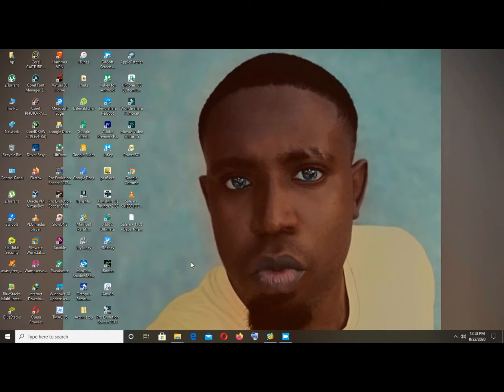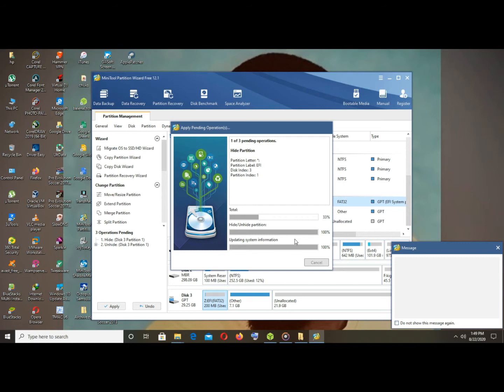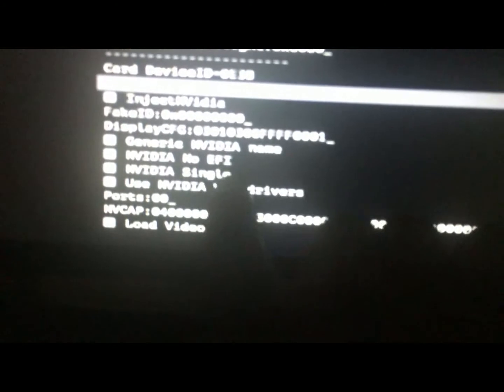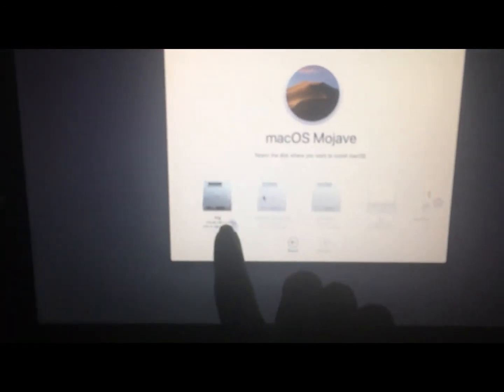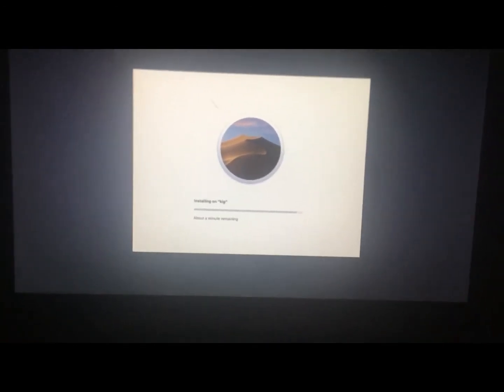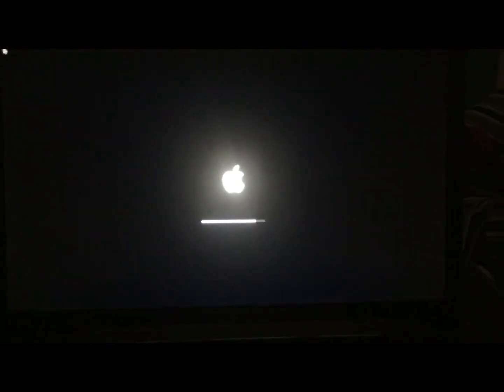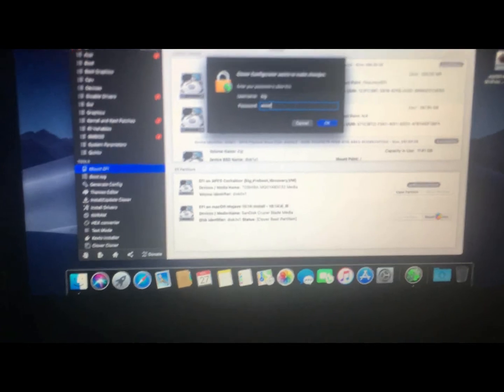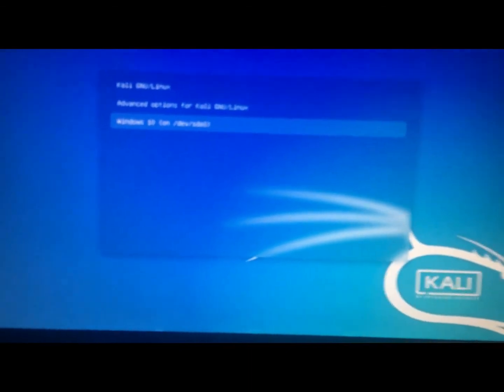How to dual boot and install Macos Mojave on any laptop(easy steps without any error)Hackintosh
This is a detailed guide on how dual boot your windows operating system with Macos mojave. This process is called hackintosh.
Things you would need.
1. 16 GB usb flash drive
to download the following needed files
3. Link to download the Mojave DMG file